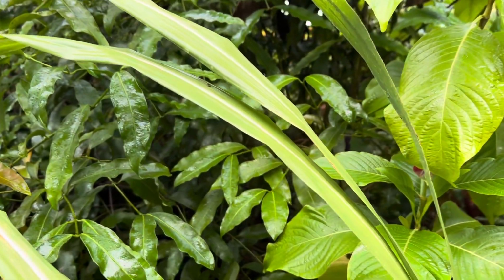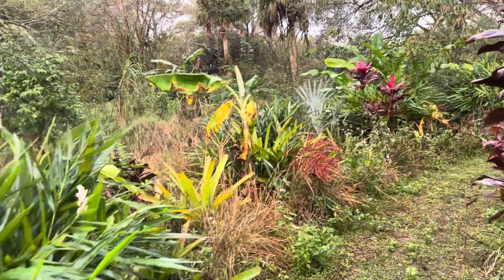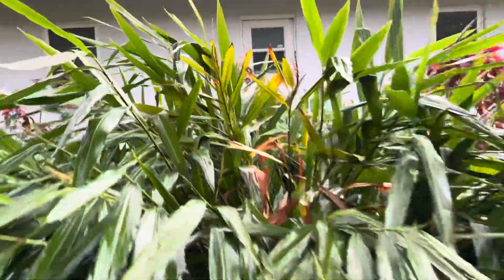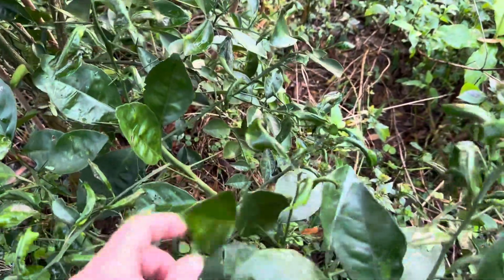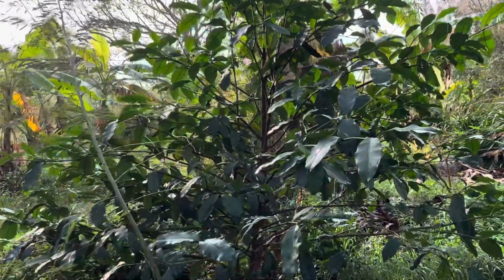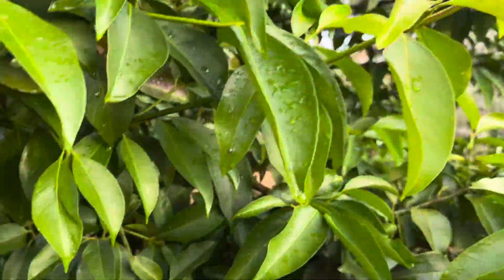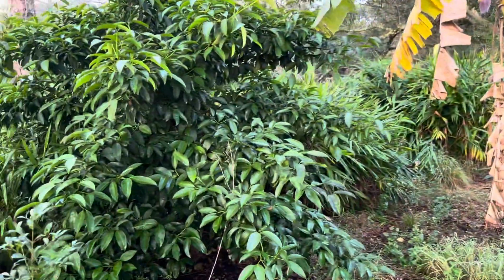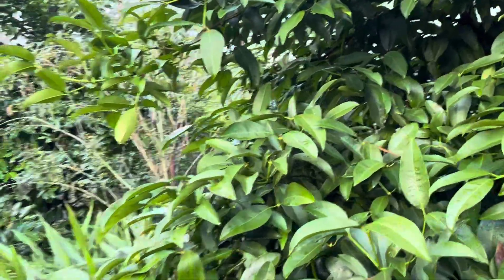Seashore Mangosteen, How To Prevent All Fruit Tree Diseases, January 13, 2024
In this video we look at the Seashore Mangosteen Fruit and six other Mangosteen or Garcinia trees that we fruit here

I discuss what the root cause of disease is in tropical fruit trees and how to treat it

I discuss mitochondria in plants

I discuss soil health and how to achieve plant beneficial biological homeostasis

I am Eric Dale at Frog Valley tropical fruit farm and this is Natural Farming in Vero Beach, Florida🐸
References: